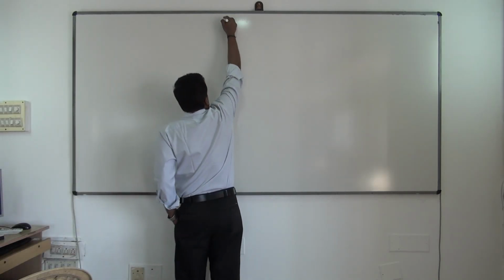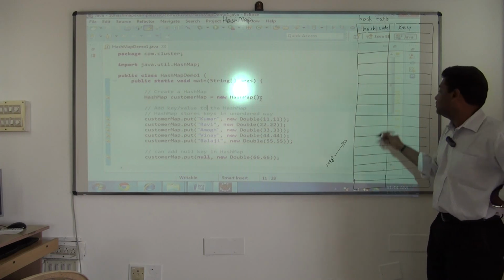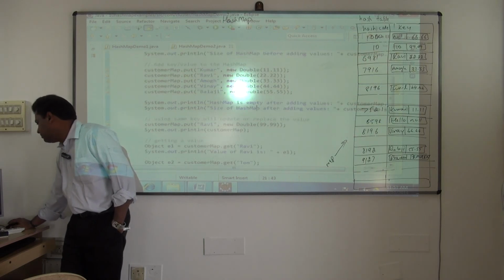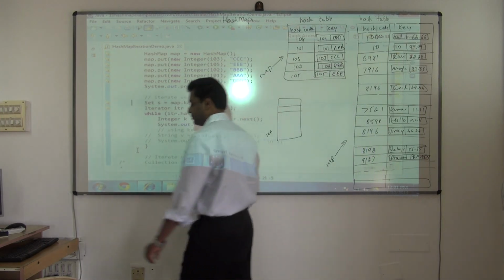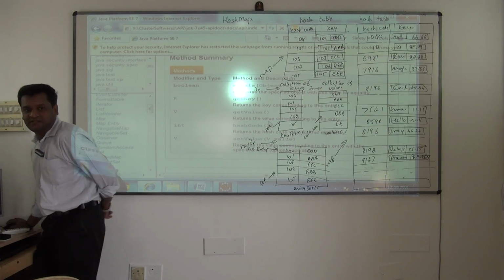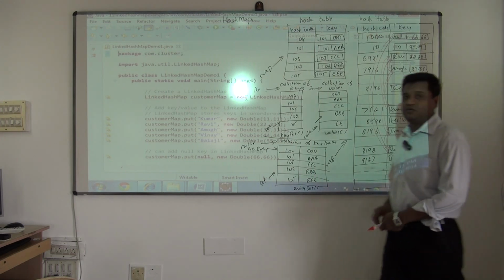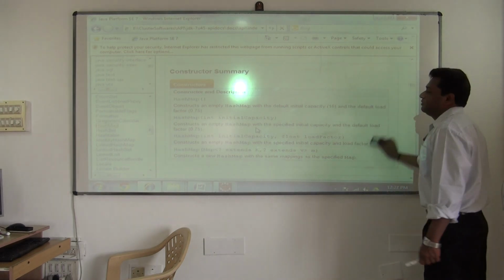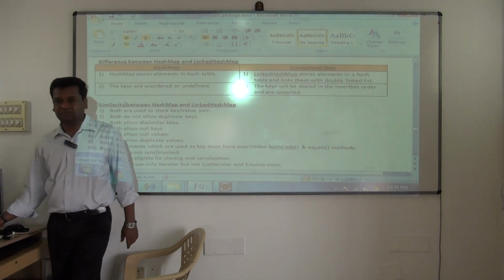27 - Storing & Visiting values using Iterator in HashMap in Java & Storing values in LinkedHashMap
Storing & Visiting values using Iterator in HashMap in Java & Storing values in LinkedHashMap in Java